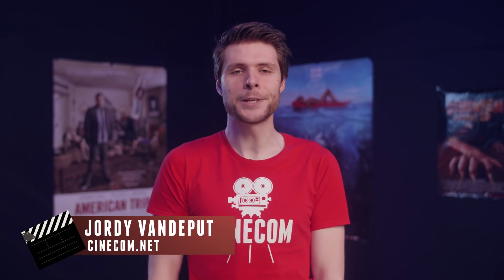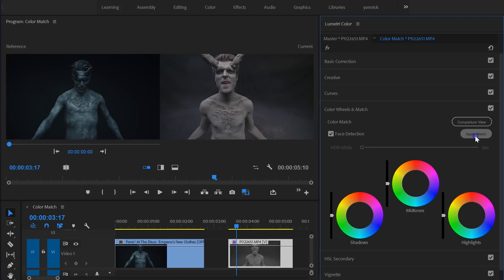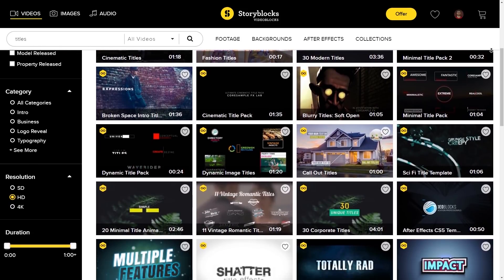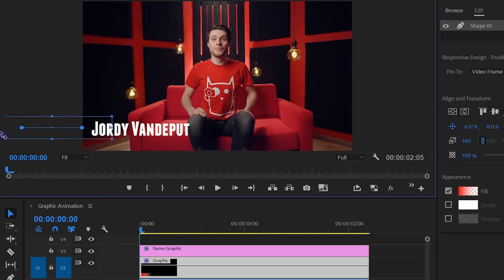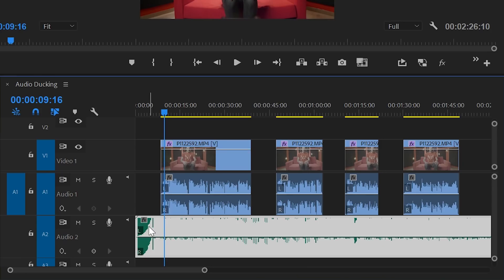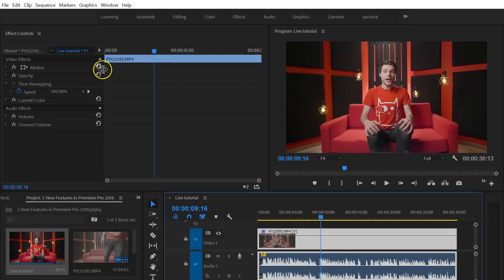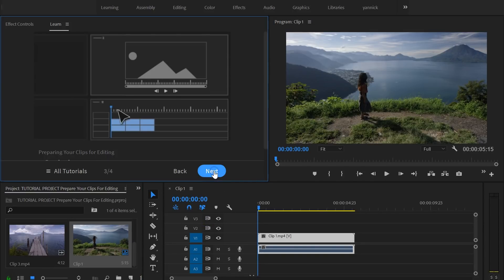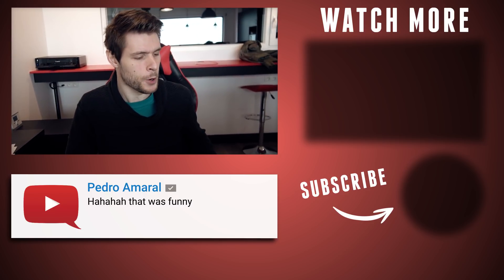5 NEW FEATURES in PREMIERE PRO 2018 - APRIL UPDATE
🎬 Master Filmmaking, Video Editing, & VFX in One Bundle! - Adobe Premiere Pro CC 2018 released version 12.1 with their April update. This Creative Cloud updates brings tons of new features including color match, audio ducking, and improved essential graphics and so much more. In this tutorial video we cover the top 5 new features of Adobe Premiere Pro CC 2018 April release.